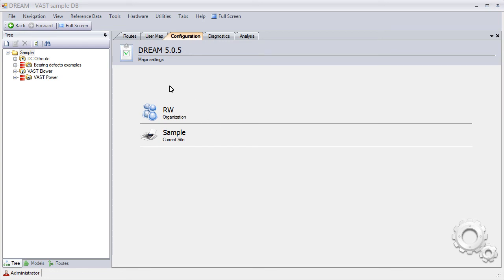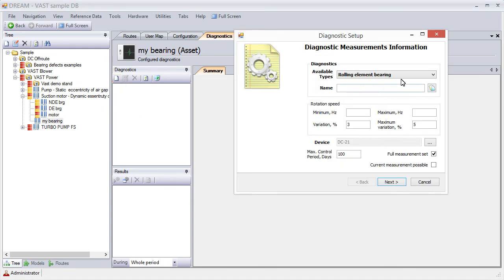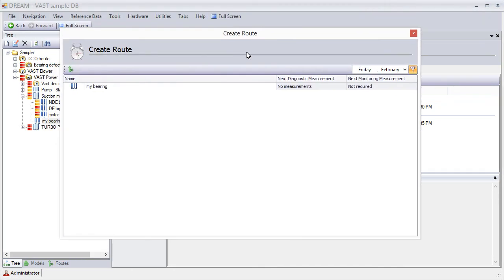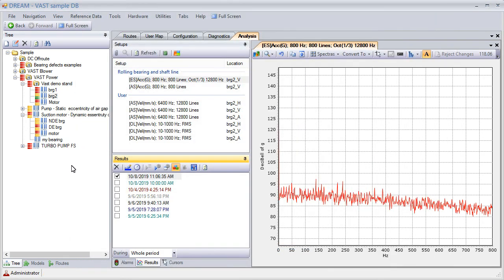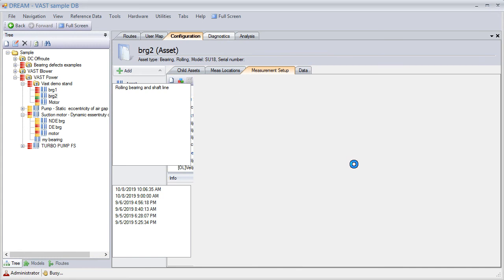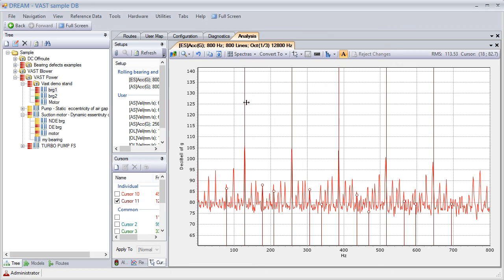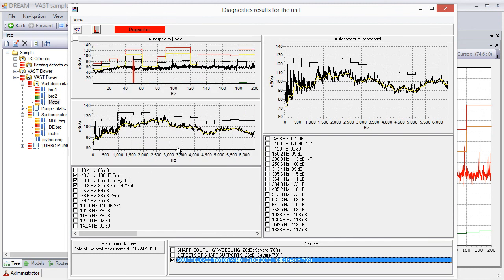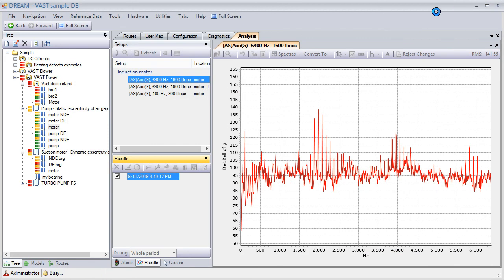DREAM diagnostics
Vibration diagnostics using the program Dream v.5